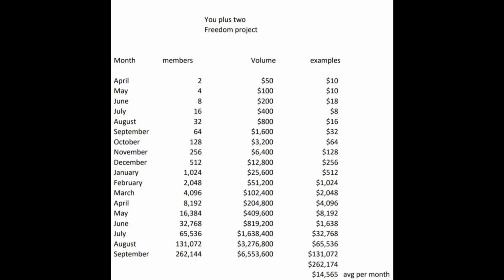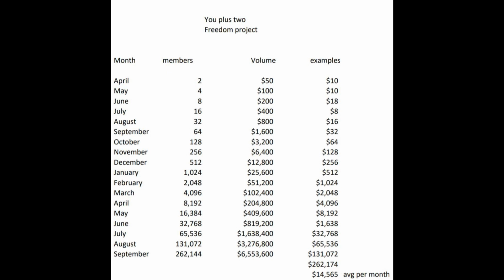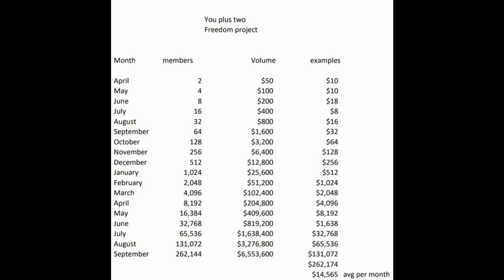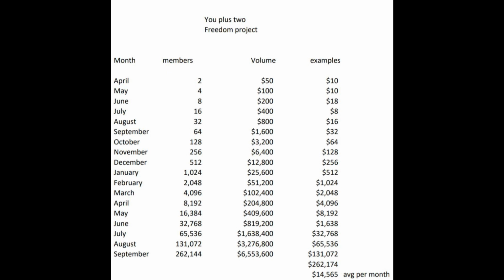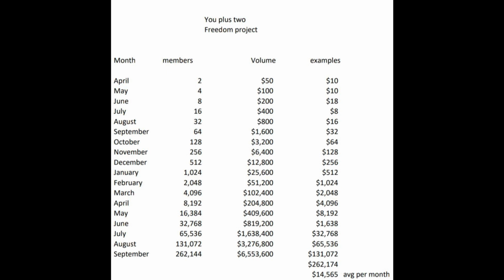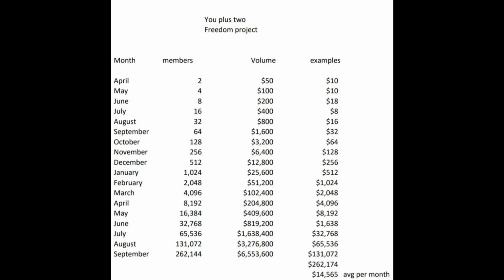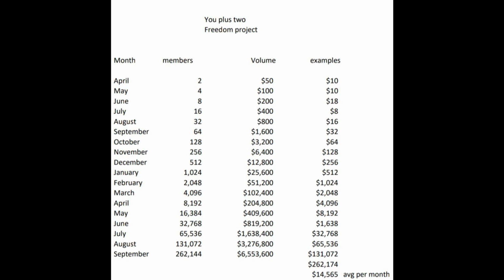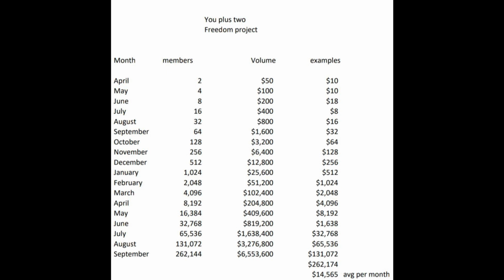You Plus Two Freedom Project